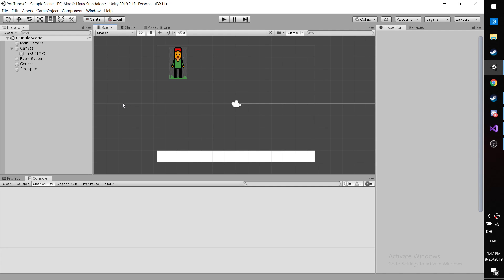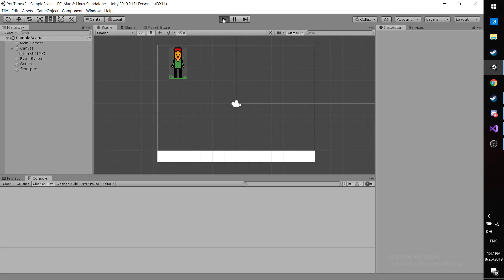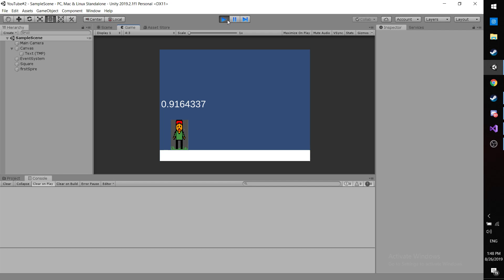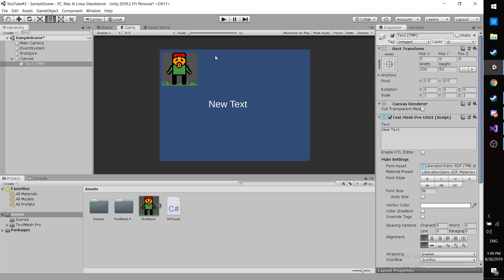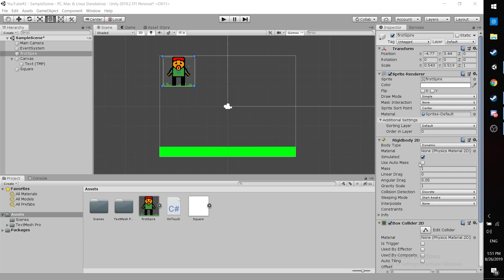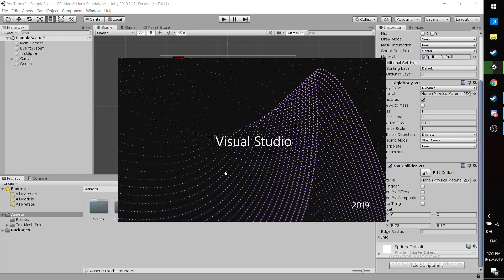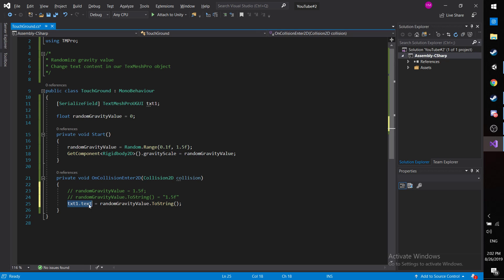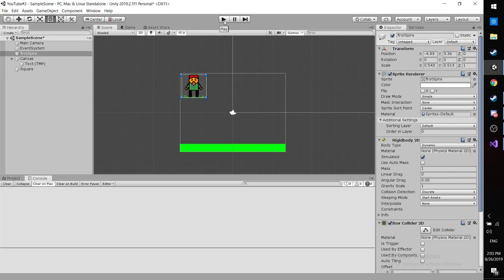Learn With Me - ToString & Random values in Unity and C# - 8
ToString() allows us to convert any data type to string (there are some limitations).

If you want to learn coding and want a tutor, you can book a 1:1 live coaching session with me whether you are interested in learning a programming language or learning different programming concepts: